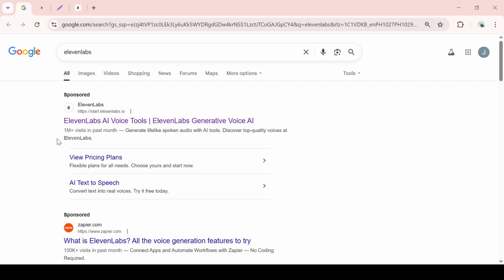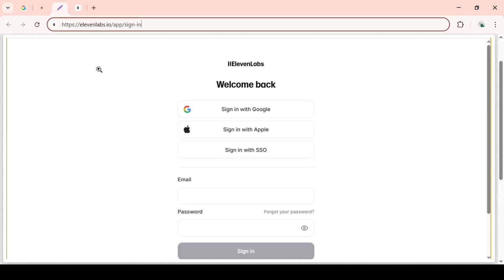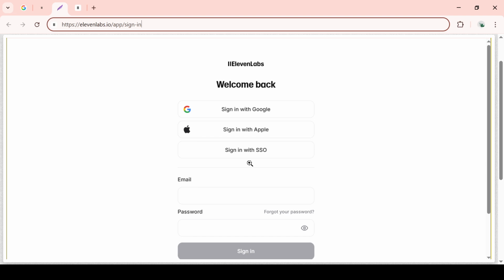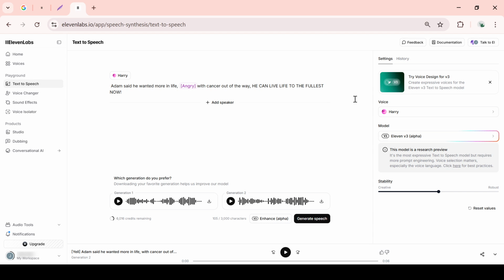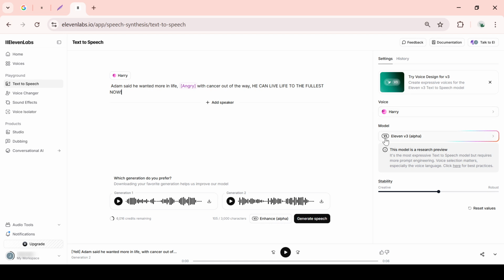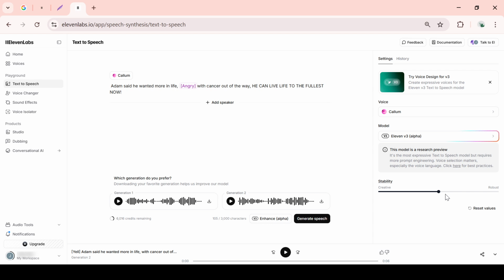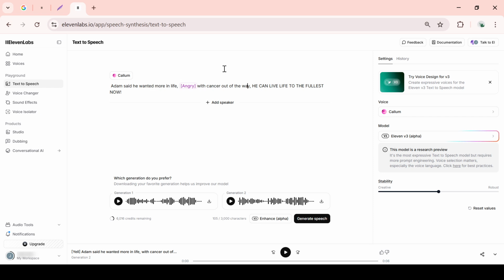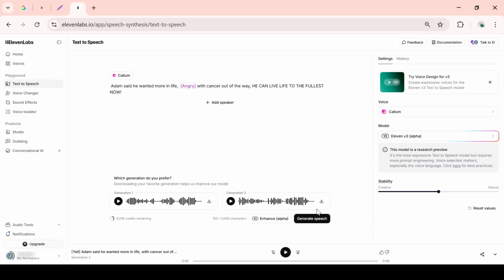How to Make ElevenLabs Yell [2026 Full Guide]